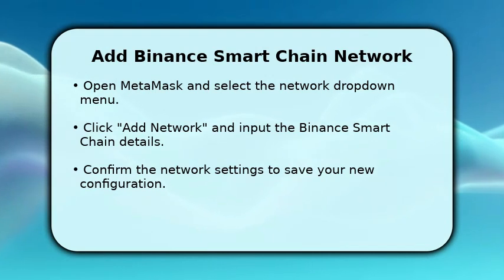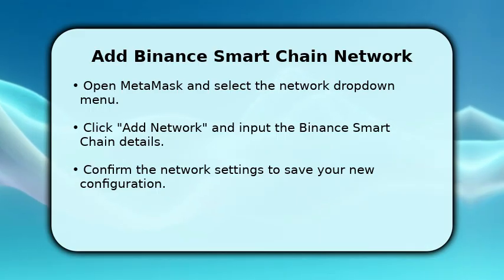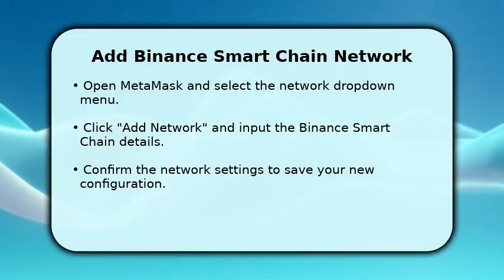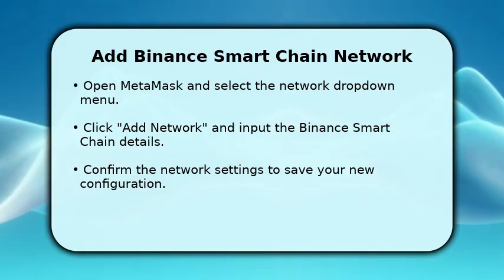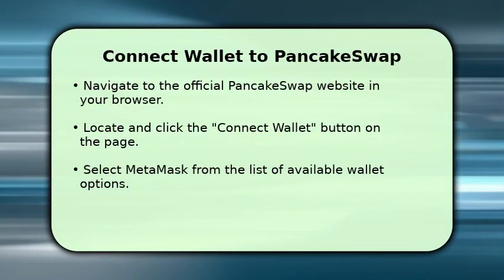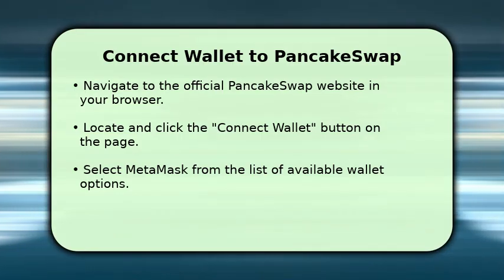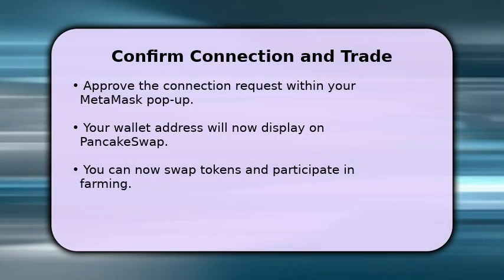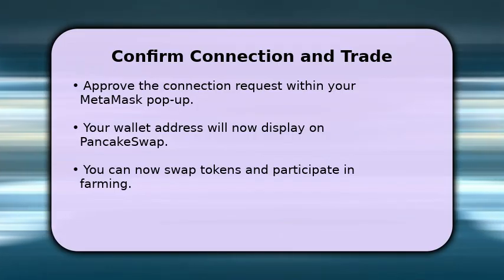How To Connect MetaMask Wallet To Pancakeswap (Updated)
▸ (s) In this updated tutorial, we'll show you how to connect your MetaMask wallet to Pancakeswap. This is a crucial step for anyone looking to trade or invest in cryptocurrencies on the popular decentralized exchange. With MetaMask and Pancakeswap, you can easily buy, sell, and swap tokens without needing to create an account or go through a central authority. Our step-by-step guide will walk you through the process of setting up your wallet and connecting it to Pancakeswap.